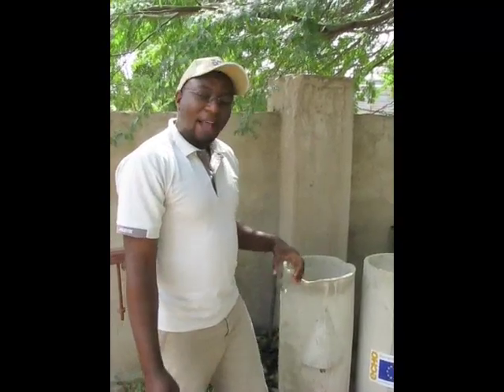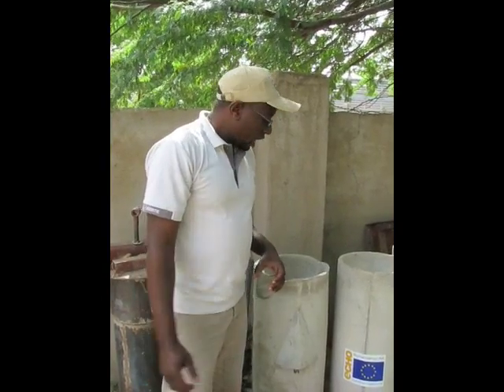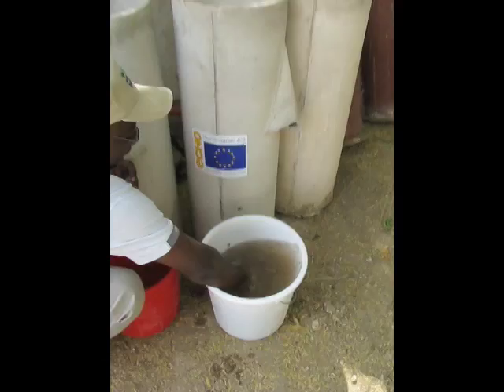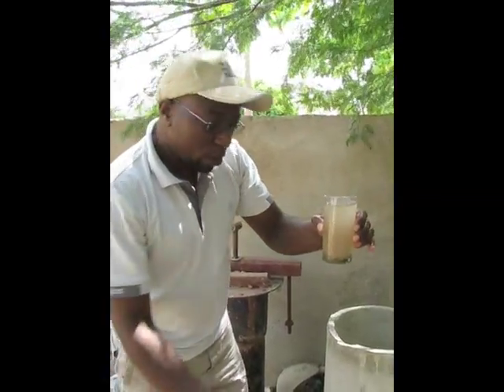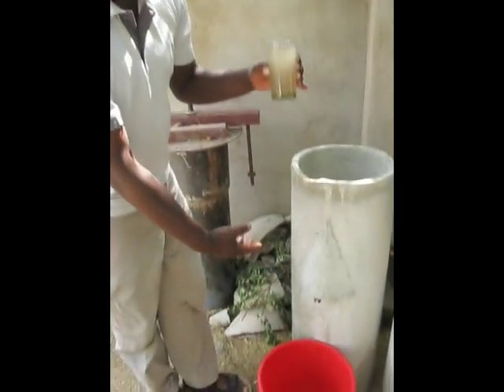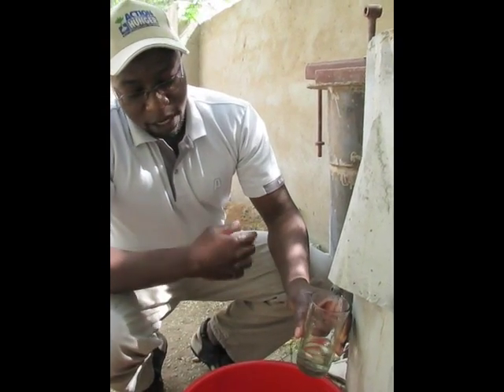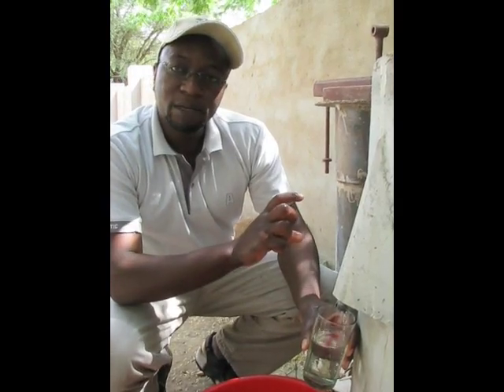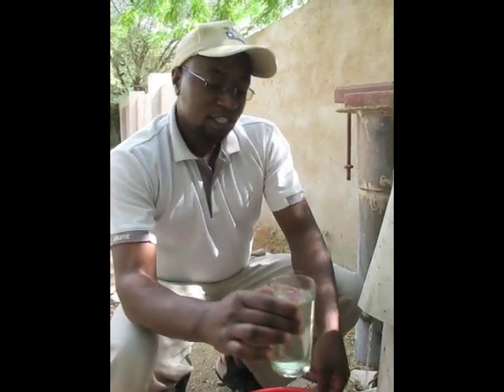A remarkable and inexpensive way to produce clean water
An Action Against Hunger staff member in Kenya, David Githiri, giving a brief presentation on how something as simple as a Bio-Sand filter can transform dirty and unhealthy water into clear and healthy water. A Bio-Sand filter is made with only cement, rocks, and sand. Assembled , this is a very practical way of providing clean water to areas that have limited water access.

You can also follow updates about the fight against hunger by joining our online community at: